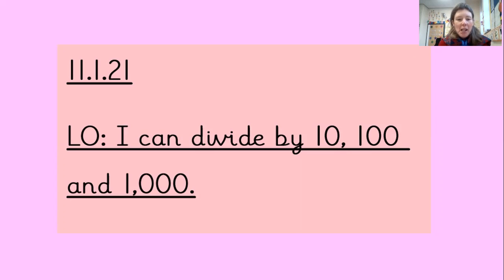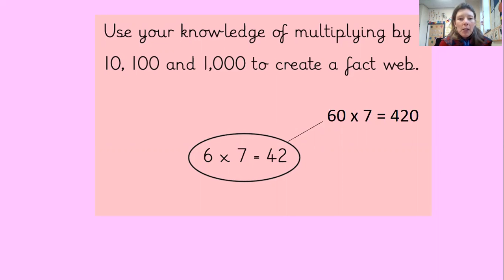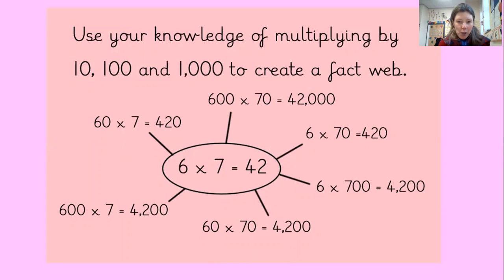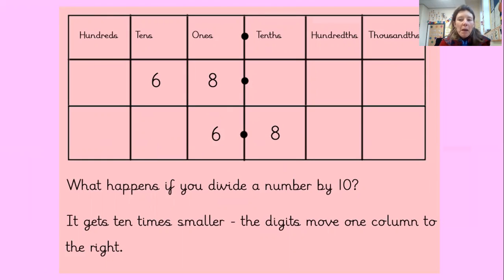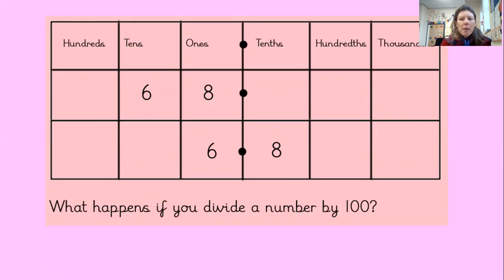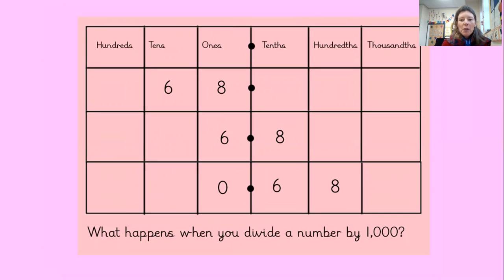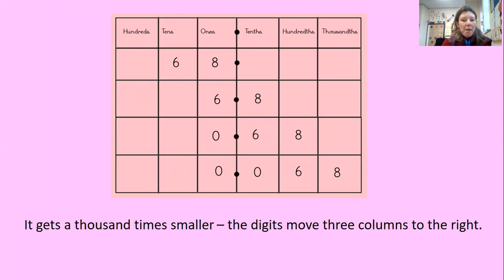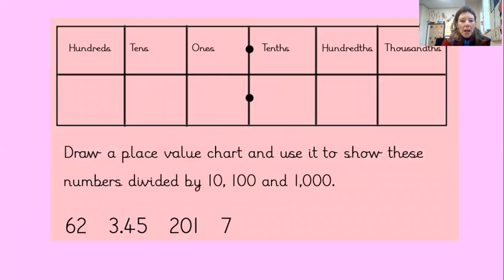Y6 Maths Monday 11th January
Dividing by 10, 100 and 1,000.